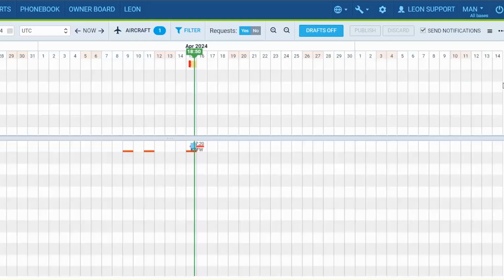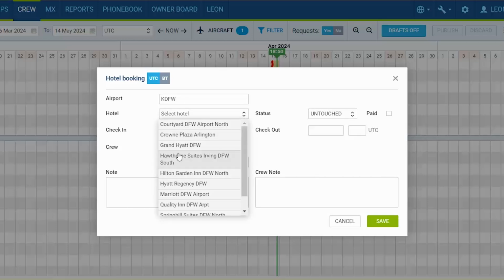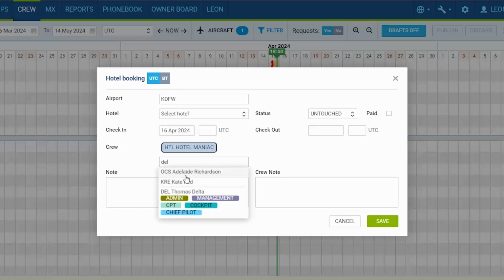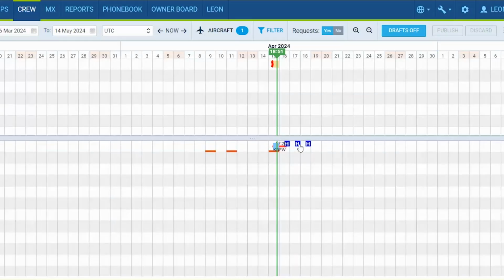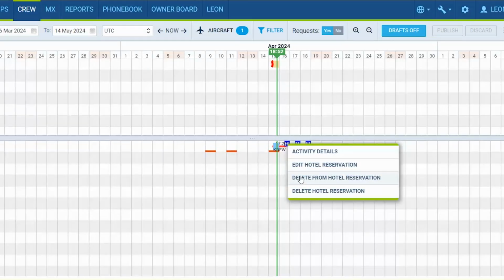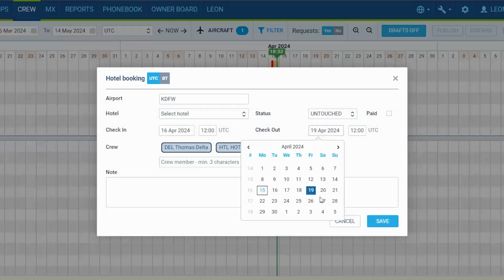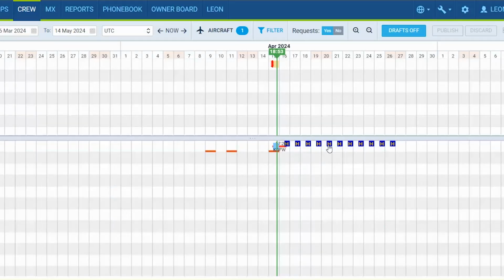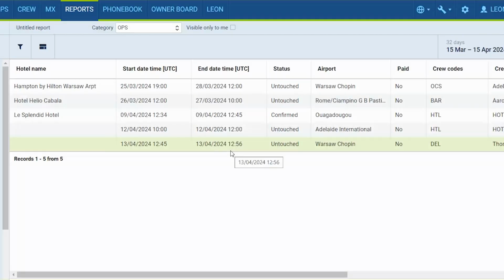LEON GUIDES: Hotel Booking in Crew Timeline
Hotel Booking in Crew Timeline: A Complete Walkthrough

This video introduces hotel reservations for crew members directly in Crew
Timeline — enabling Required Hotel from the 3-dot filter, reading the H
icon's colors, booking a hotel with check-in/checkout times and status, and
generating hotel reservation reports in Report Wizard.

Topics covered:
- 0:00 – Introduction: enabling Required Hotel
- 0:37 – Booking a hotel: dates, status, crew, and notes
- 1:20 – Icon colors and publication status
- 1:28 – Editing, removing crew from, or deleting a reservation
- 1:46 – Marking a whole series of flights as booked with one reservation
- 2:04 – Status colors: requested vs. confirmed
- 2:19 – New Hotel Booking scope in Report Wizard

Timestamps:
0:00 – Introduction
0:37 – Booking a hotel
1:20 – Icon colors
1:28 – Edit, remove, or delete a reservation
1:46 – One reservation for a series of flights
2:04 – Requested vs. confirmed
2:19 – Hotel Booking report scope

- Crew Timeline: Hotel Bookings — full reference for the Required Hotel option, icon colors, and the Hotel Booking report scope